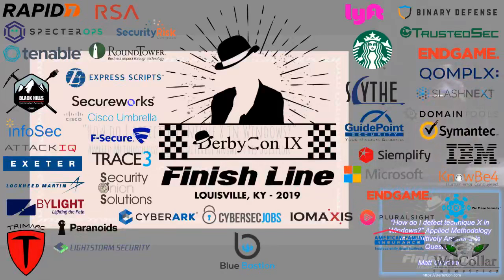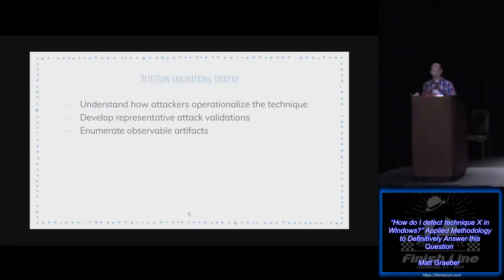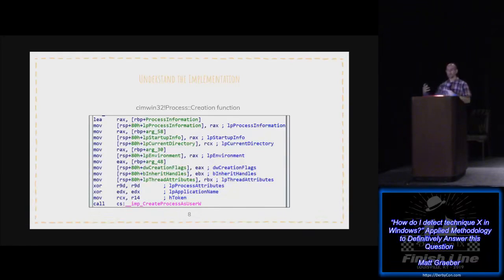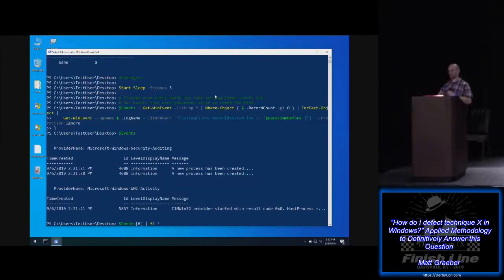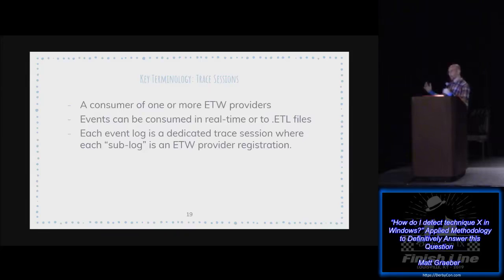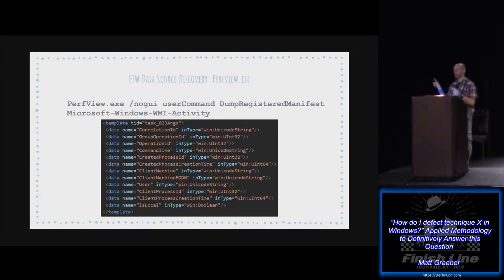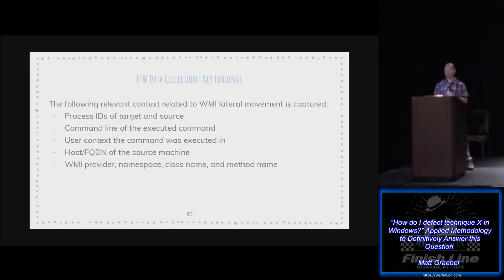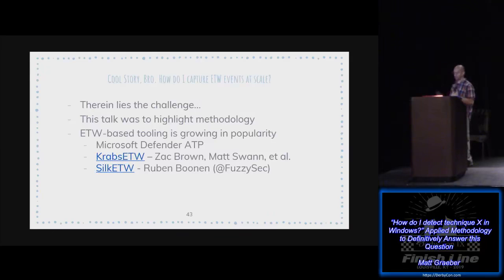How do I detect technique X in Windows Applied Methodology to Definitively Answer this Question De